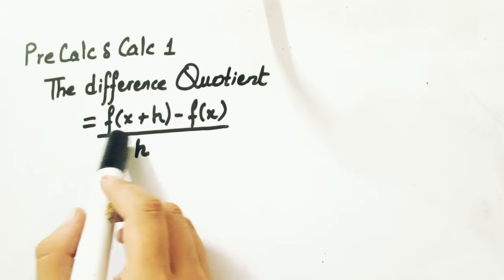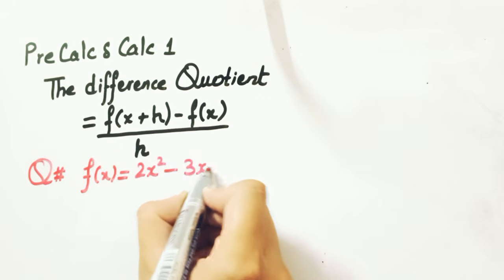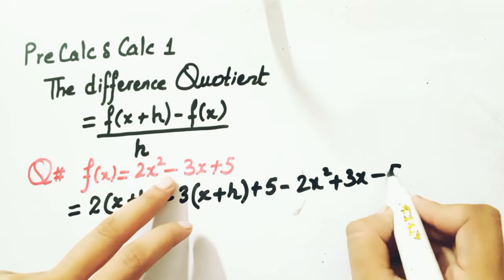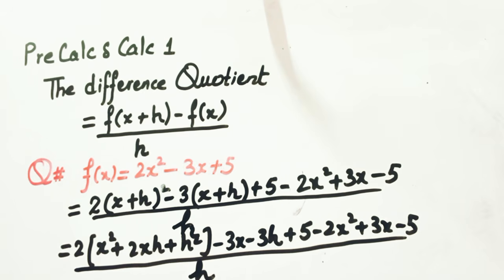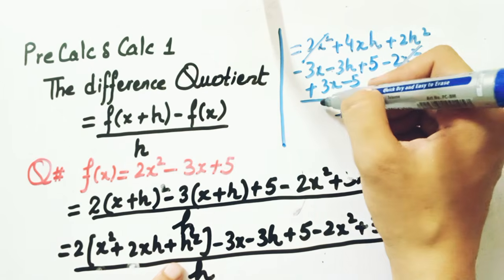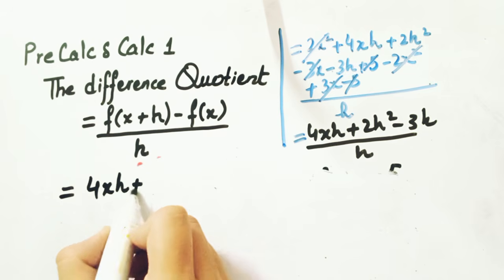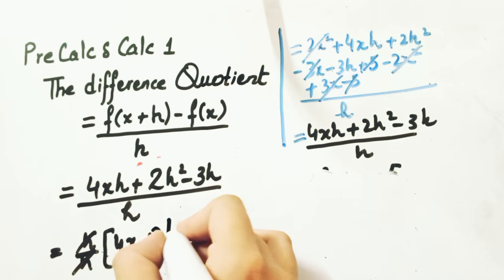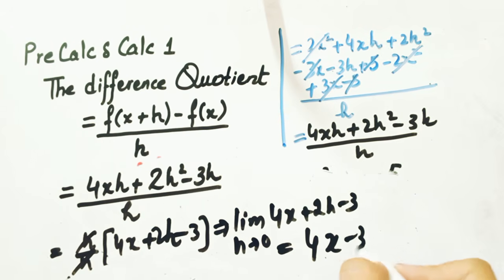The Difference Quotient Trick You Need to Know (Precalc & Calc 1)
The difference quotient is one of the most frustrating topics in Precalculus, College Algebra, and Calculus 1. Many students struggle with finding f(x+h) and managing the algebraic distribution, leading to minor errors that ruin the entire problem.In this video, we break down a classic quadratic difference quotient problem step-by-step on a physical whiteboard [Topic 2]. You will learn a foolproof method using structural parentheses to prevent sign drops, expand polynomials cleanly without losing terms, and utilize a built-in algebraic check to make sure you are on track for full credit on your exams. This foundational concept bridges the gap between functions and derivatives—mastering it now will save your grade on your first math midterm or quiz!